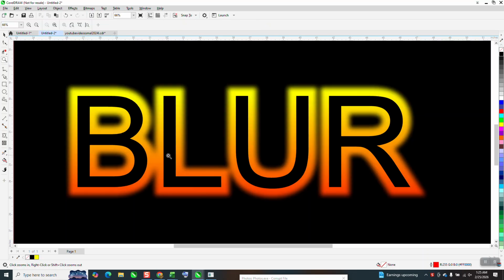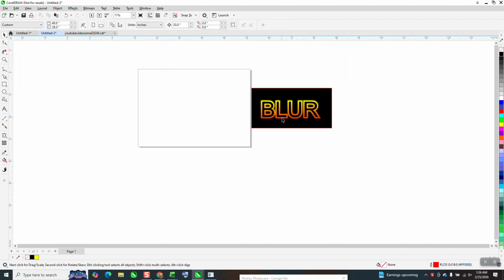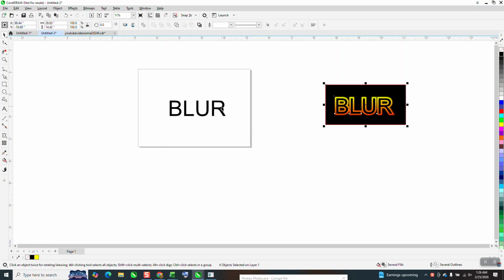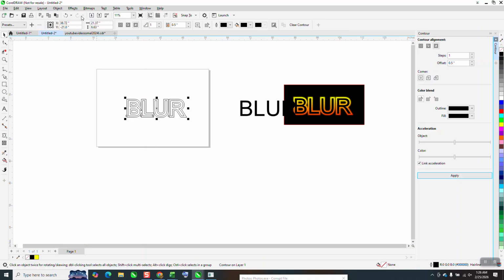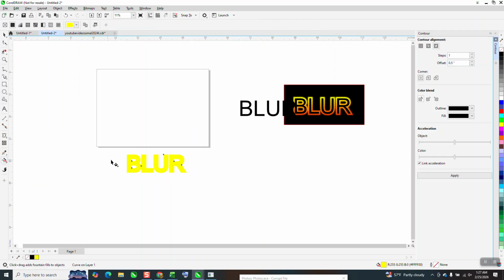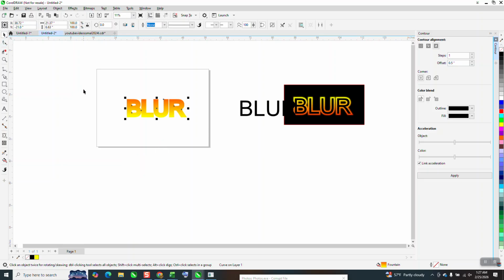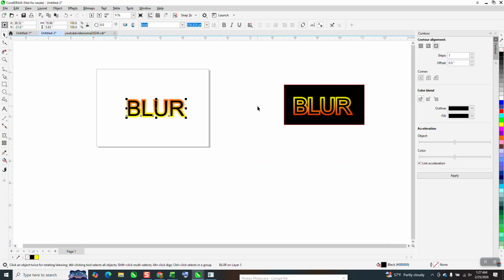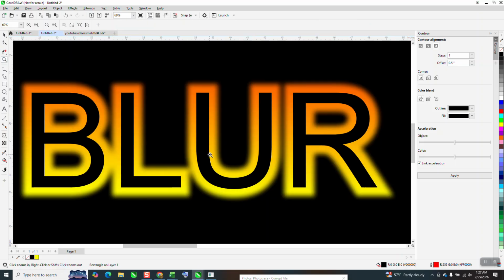Corel Draw Tips & Tricks Cool Blur Effect